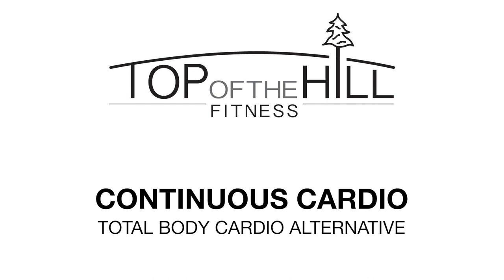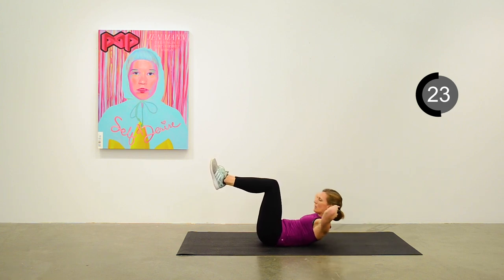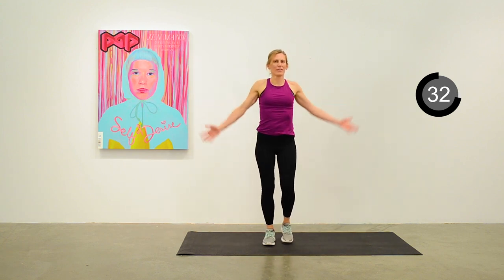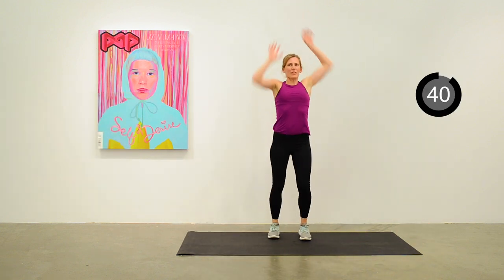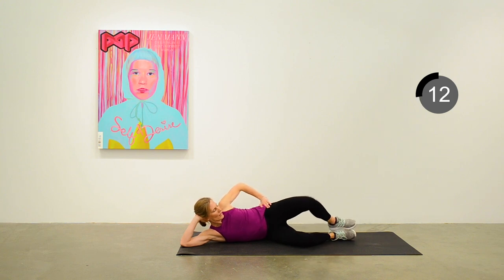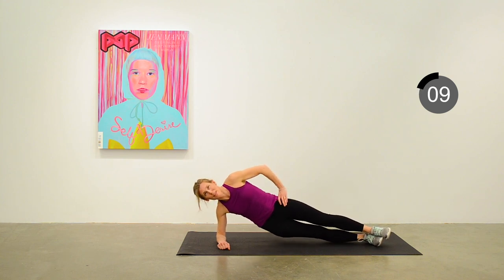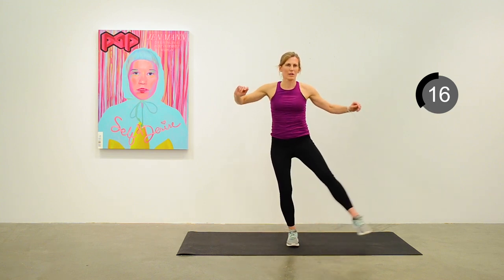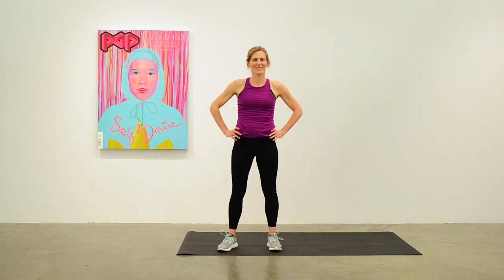30 minute moderate intensity CARDIO workout, no repeated exercises! withme // no equipment needed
30 minute, total body CARDIO workout that flows from one exercise to the next with no repeated exercise. This is a great alternative if you want a break from walking, jogging or running (or your sneakers are still wet from yesterday's run in the rain and you just don't want to put them on and go back out in the rain again... ugghhh.)

Gallery Jones IG: @galleryjones

Working out with Top of the Hill Fitness supports the arts! The artists featured in these videos will be financially compensated when this channel is monetized, so thank you for supporting the arts and being open to the experience of mixing it into your workout! We are a middle-aged couple in our 40s who are just trying to keep the moving parts moving, so you are welcome to workout with us and we promise to stay fully clothed most of the time.

Welcome to Top of the Hill Fitness: achievable, fun workouts to support functional fitness and health at all ages. I’m Kerry, and I have a PhD in Human Kinetics. As a consultant I work on developing healthy communities and I love to move! I’m a mom with a busy life and I make sure that movement is a big part of my day so that I’m mentally and physically fit to roll with it all. I’ve designed these workouts to be activities you can easily do at home, or in the office as a break from the work day. Helping me out is my husband Shane, curator of the art behind me and part-time exercise guinea pig. Come for the art and stay for the workout, or come for the workout and stay for the art.